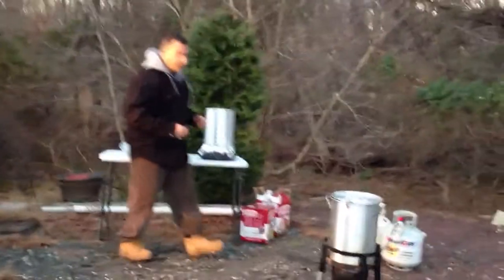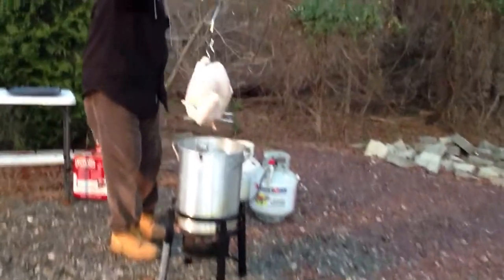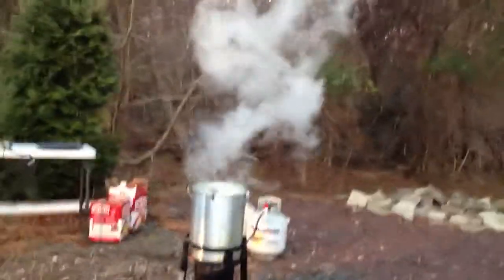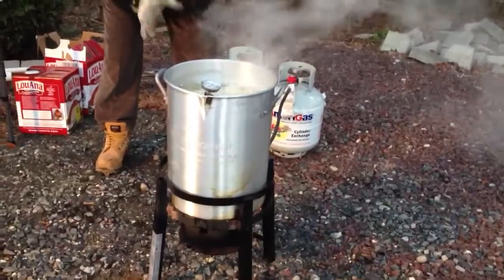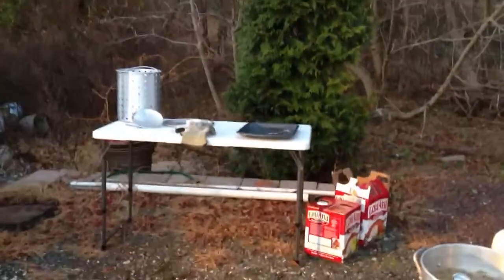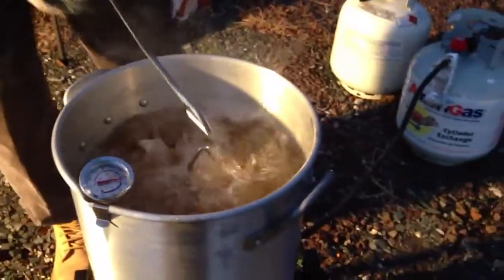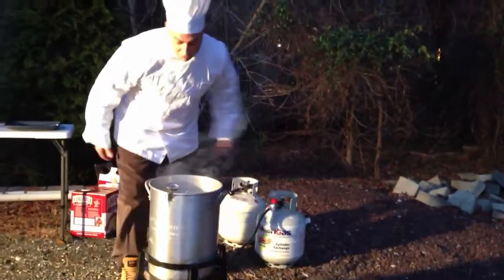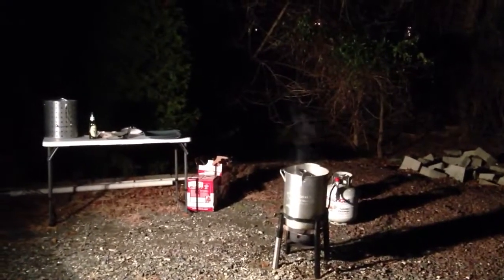Deep Frying a Turkey on Thanksgiving Day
15 lb Thanksgiving Day Turkey prepared in Deep Fryer. Best fried using peanut oil and maintaining an oil temp of 350 degrees.  3 minutes per pound.  This was a 15 pounder and was cooked to perfection in 45 minutes.